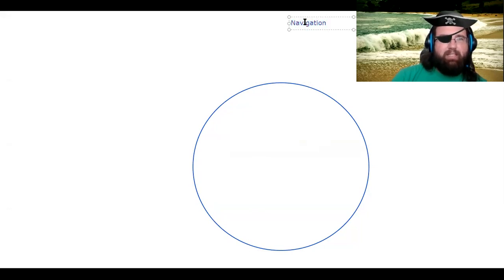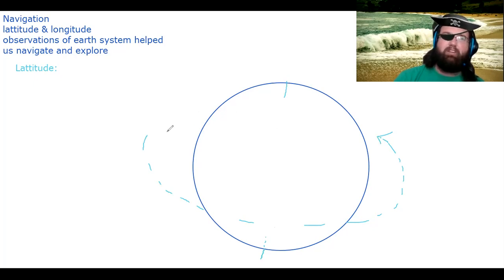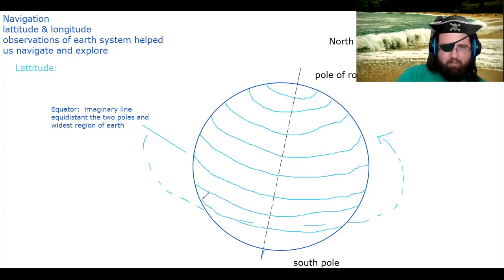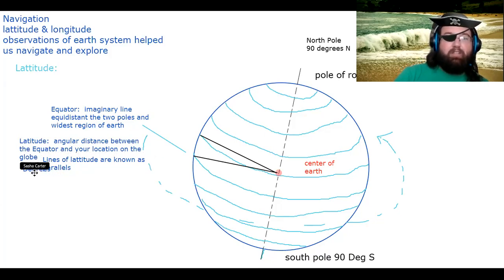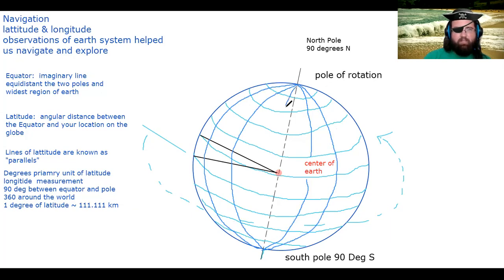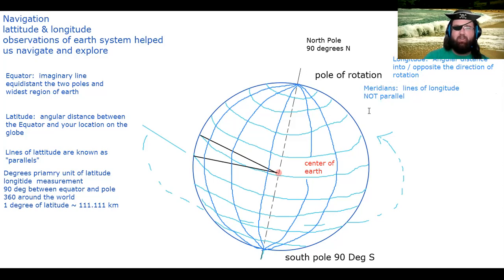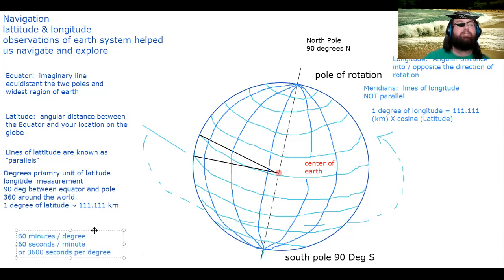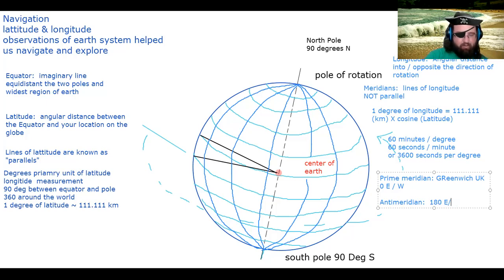Ancient Mariners 1: Latitude & Longitude